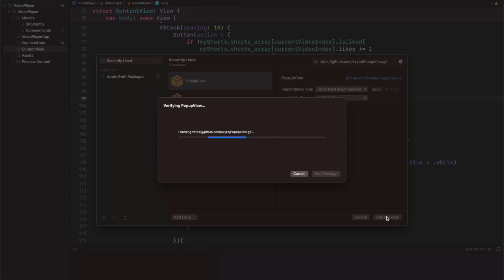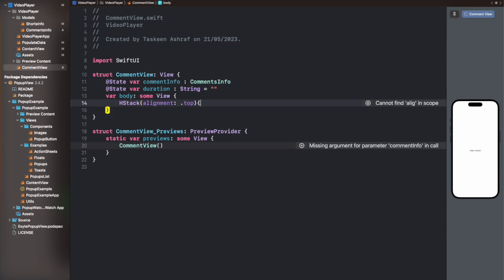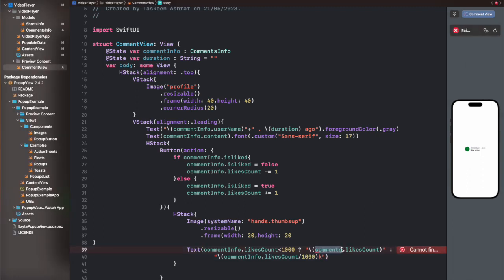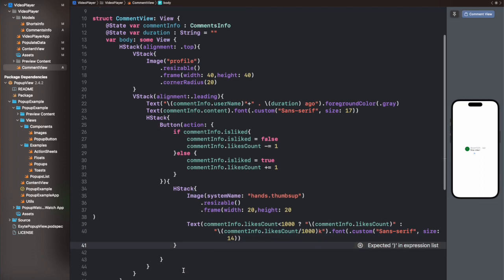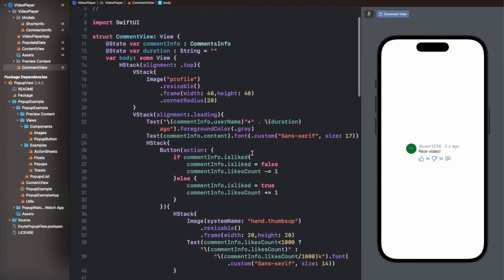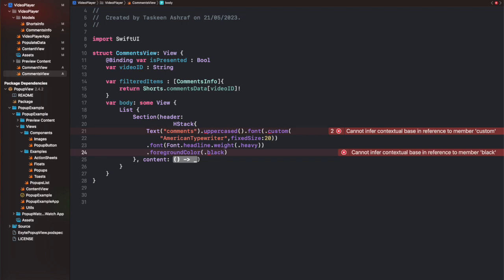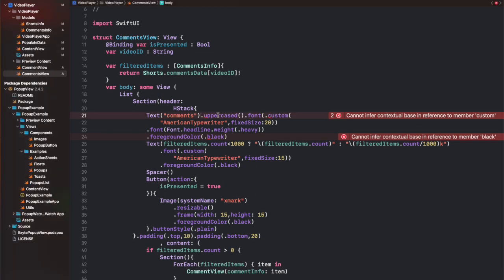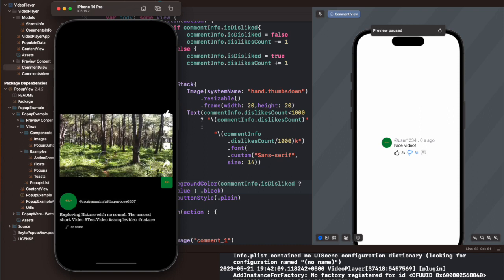Engaging and Interactive Youtube Shorts like video player in SwiftUI - Part3 | SwiftUI Tutorials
The tutorial will show you how you can use VideoPlayer in SwiftUI to create an app that displays Youtube shorts like video in in IOS |SwiftUI 2.0 Video Player Xcode 12 Swift 5 | Build a SwiftUI video-based application with AVPlayer |Swift Tutorials: Play video using AVPlayer in swift|Xcode 14 | iOS 17 | Swift | SwiftUI Xcode 14 | SwiftUI for iOS 16 | Xcode 14 SwiftUI| IOS development|App development This is part-3 which shows how to display a comment section when comments button is clicked inside the youtube player. It has various button (like, dislike are working for now)

00:00 Intro
00:30 Add PopView Package
01:50 Create Struct for Comment
04:06 Add testing Data (Comments)
05:26 Add Comment View
24:25 Add Comments List
39:55 Start Testing the Code
41:25 What's upcoming?

P.S: Don't use any http link, only https links will work.

The play button in the thumbnail is courtesy of :
Play button icons created by Alfredo Hernandez - Flaticon